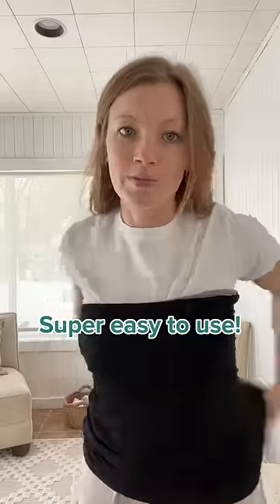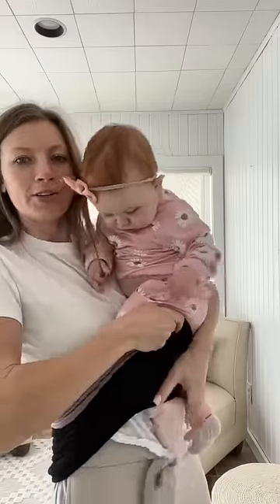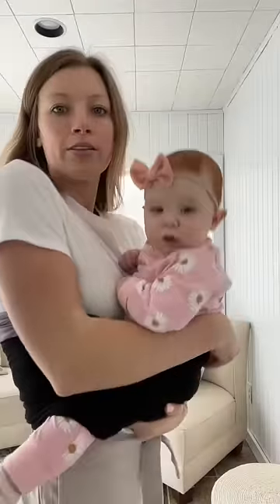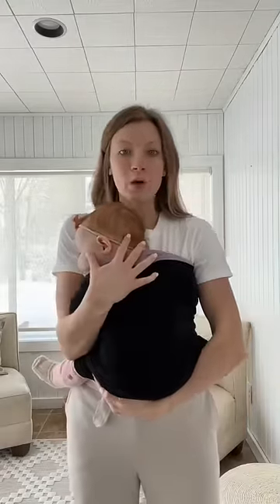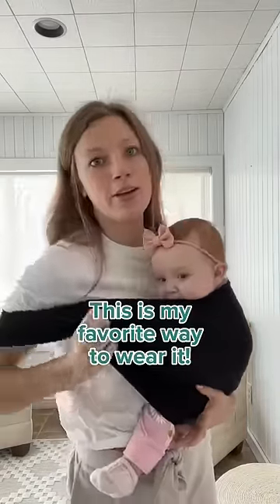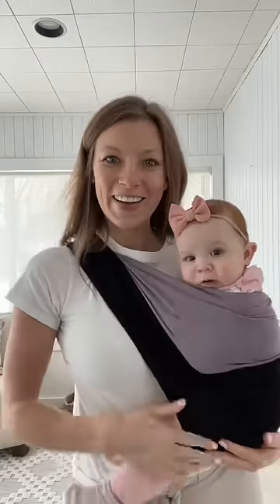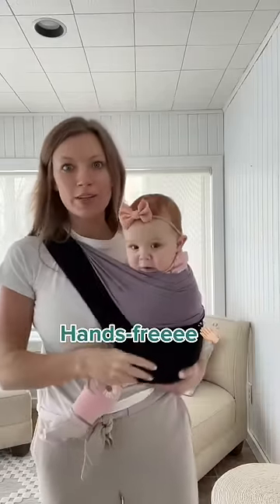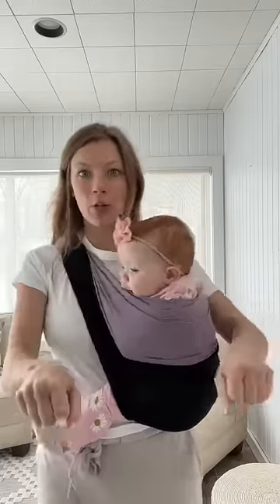Join thousands of moms that are obsessed with their Zoberlo Comforter!!